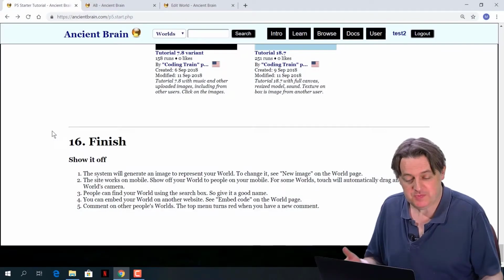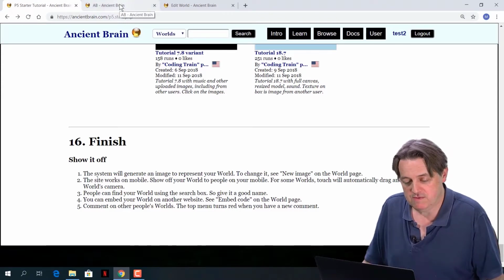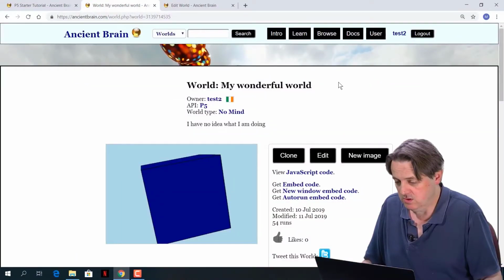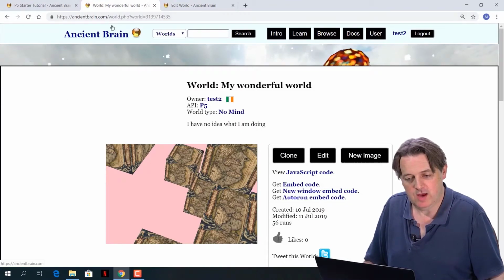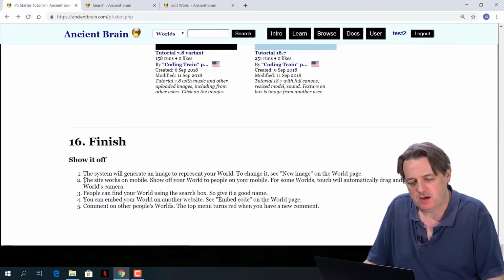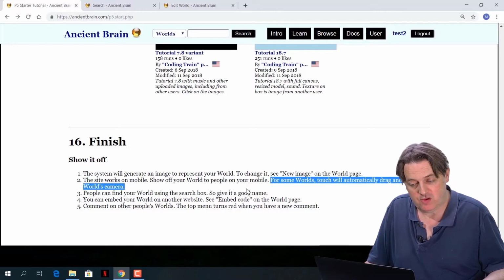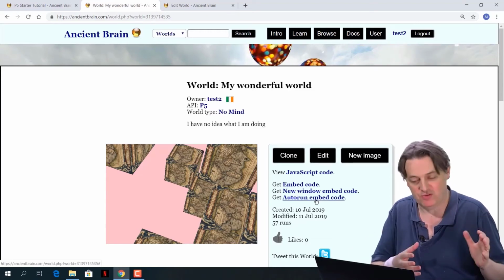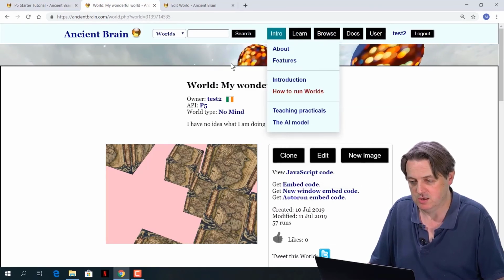Ancient Brain Starter Tutorial (P5). Step 16. Finish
Step 16 is "finish". Here we conclude our starter tutorial. If you want to keep learning, try the Introduction to Programming course!

Ancient Brain
Code. Play. Teach. Learn. Research. Demo.